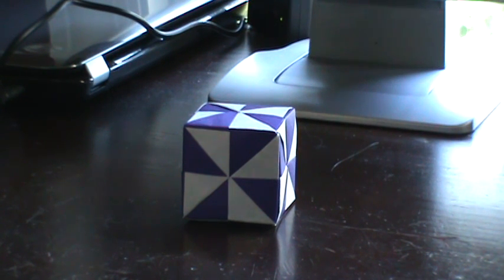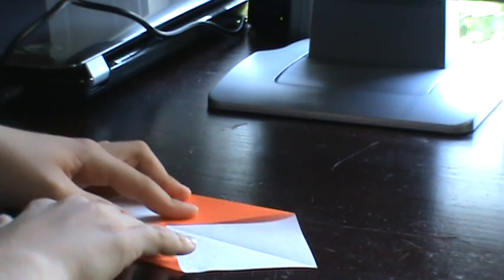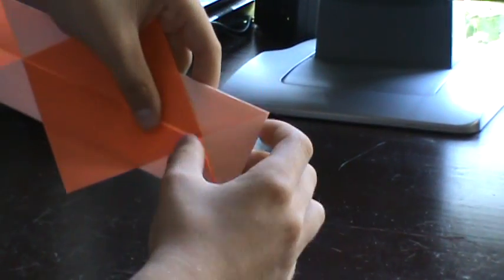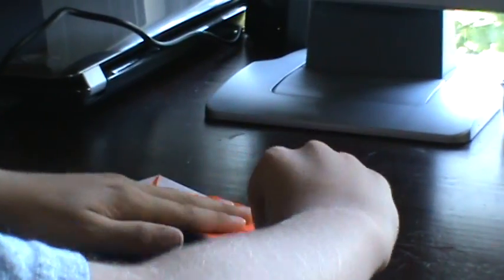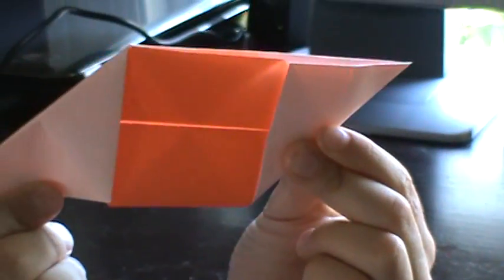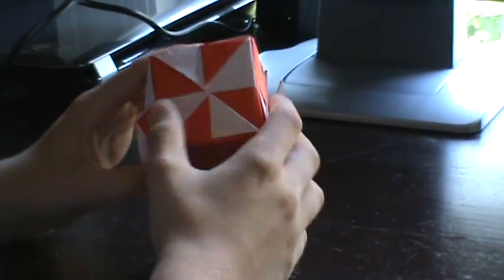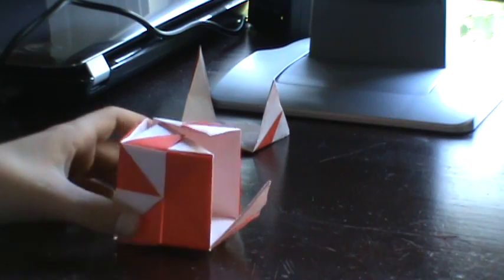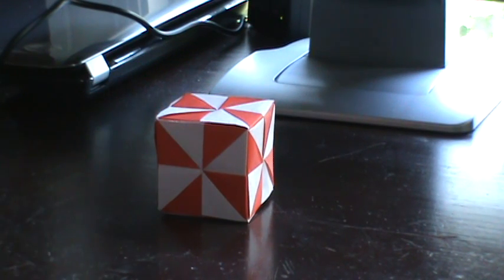Origami Pinwheel cube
this is a origami pinwheel cube designed by jeremy shaffer this is a very easy model enjoy